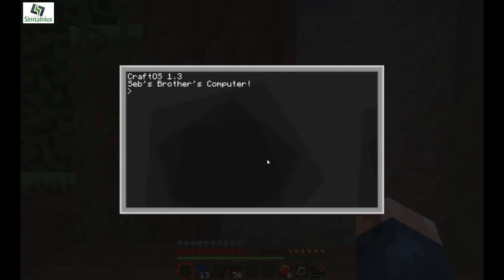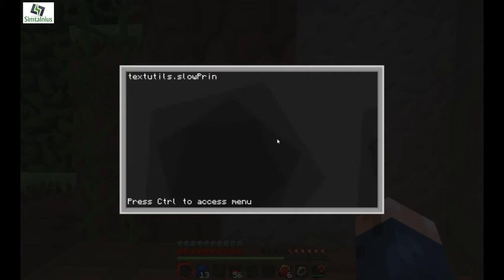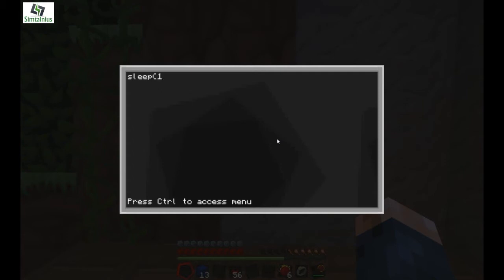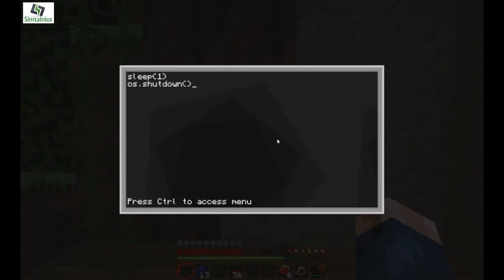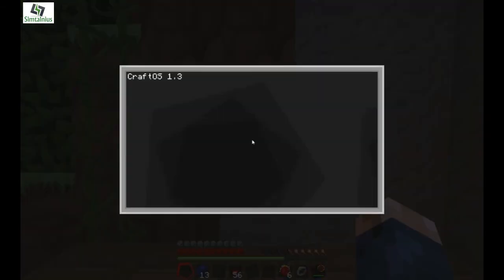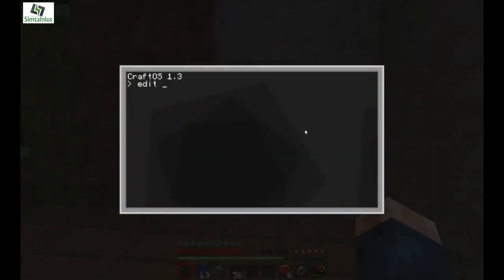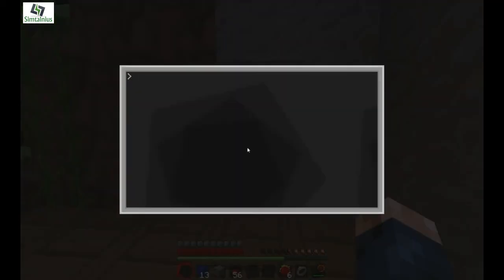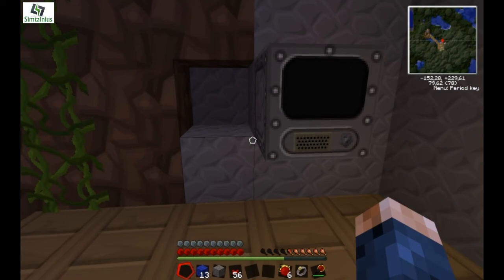ComputerCraft Tutorial: Simple Virus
An extremely simple virus for the computercraft computers in tekkit and technic. This can be done with no programming knowledge at all!